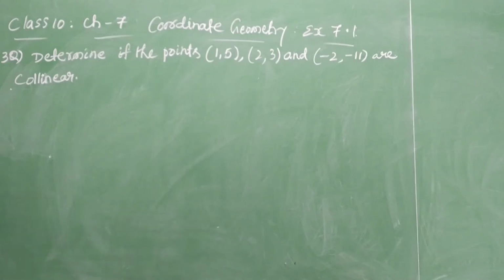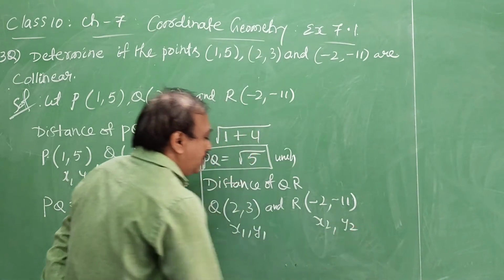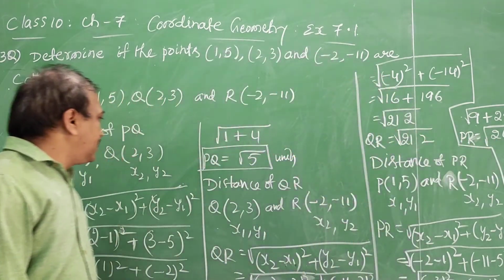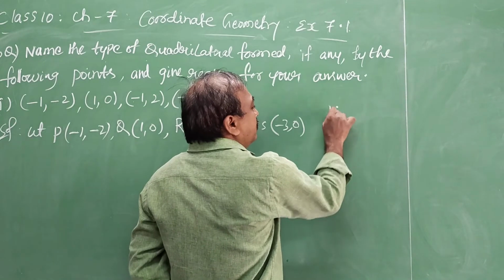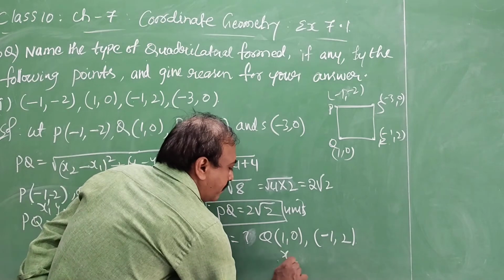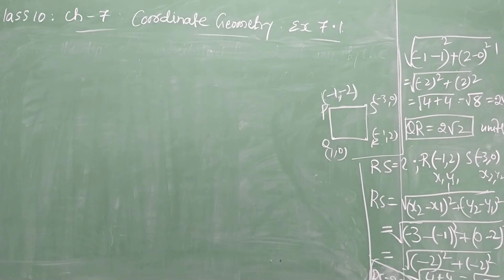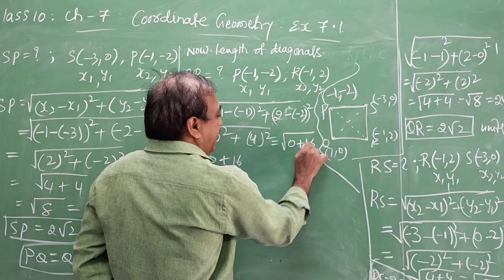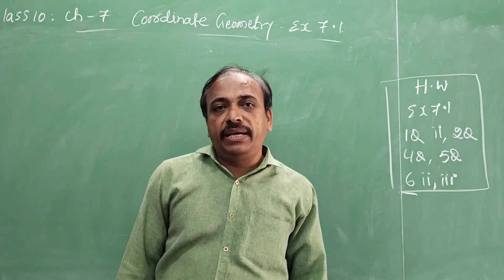Class 10 Ch 7 CO-ORDINATE GEOMETRY (PART-2)